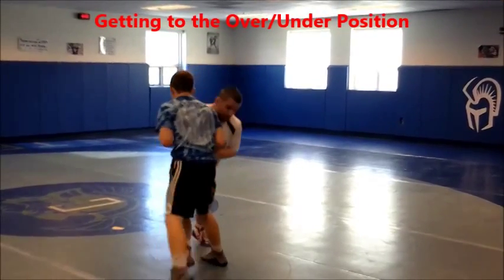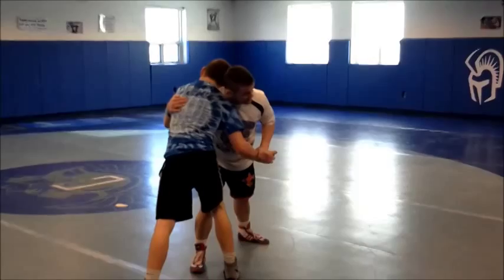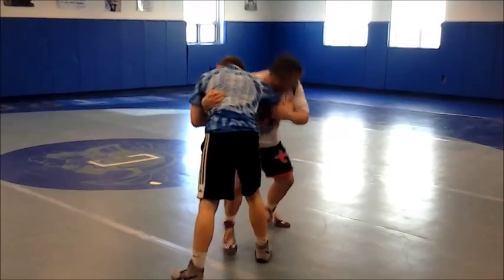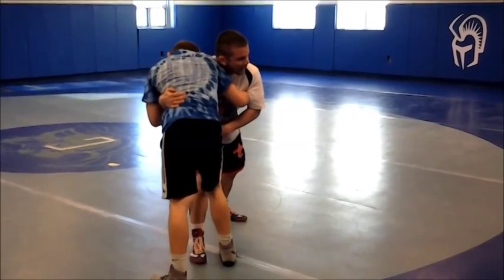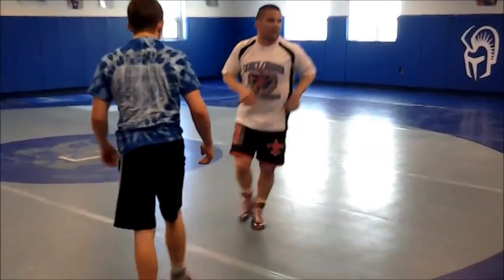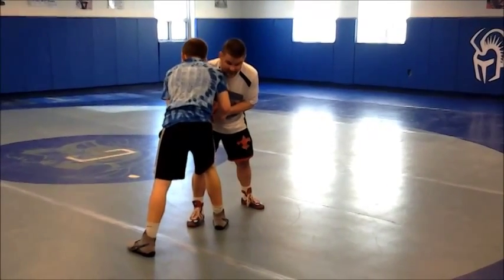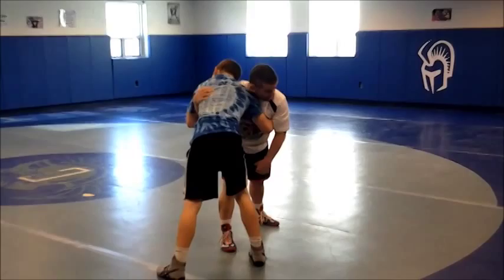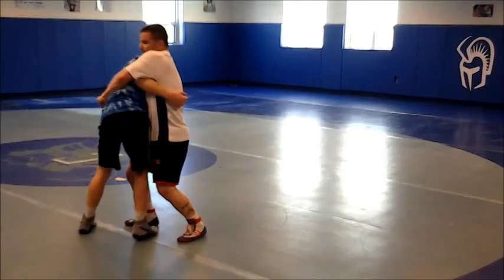1A Getting to the Over Under Position